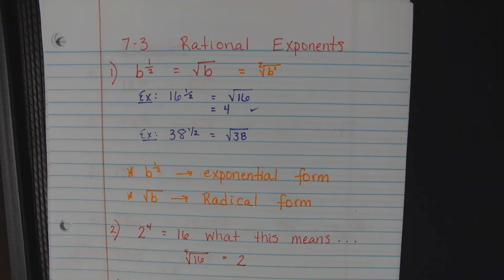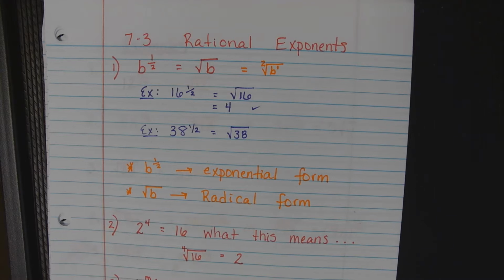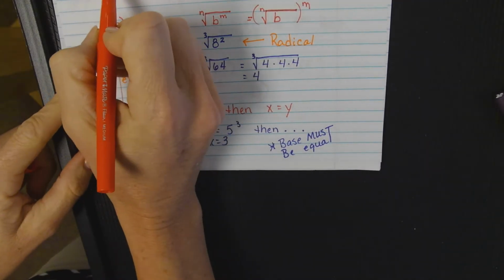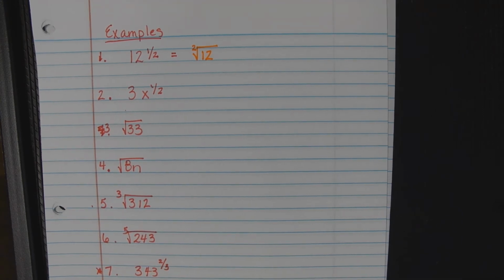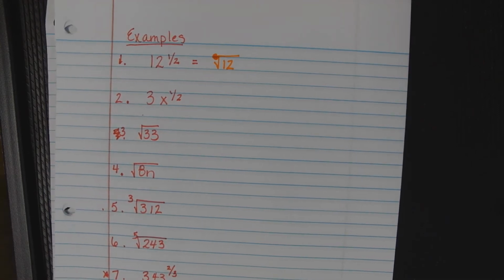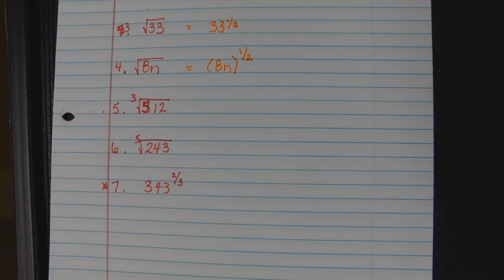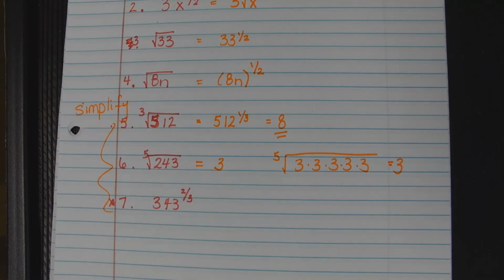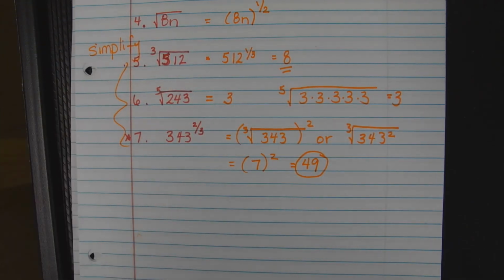7.3-Part 1 Rational Exponents